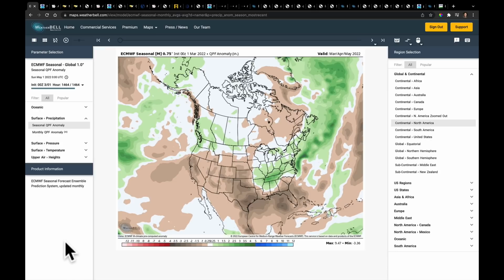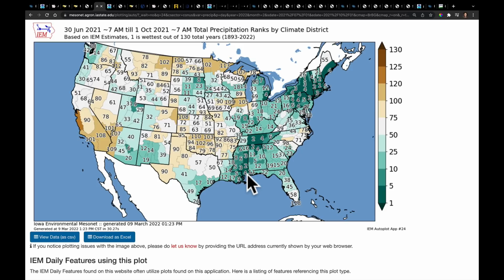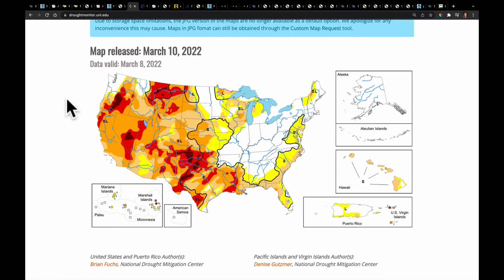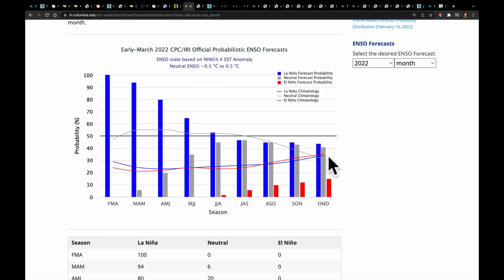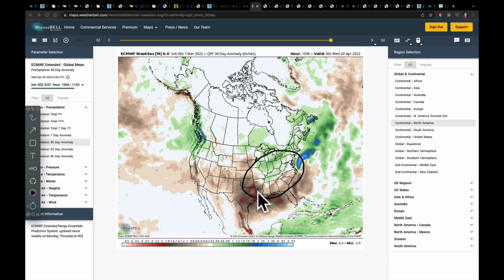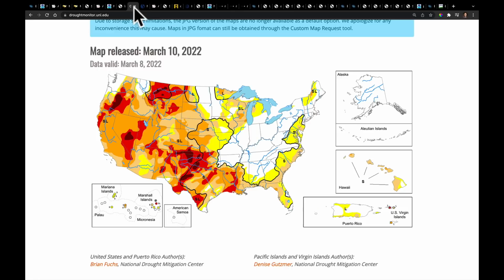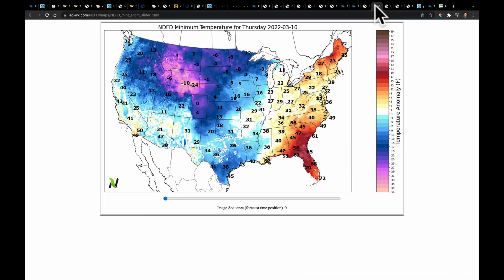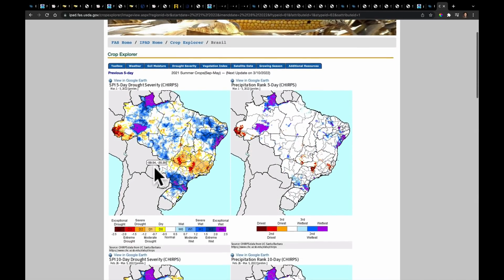Ag Weather Forecast with Eric Snodgrass (in-depth) | Nutrien Ag Solutions | March 10, 2022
Video Highlights:
Spring-Summer Forecast ECMWF v. NMME
Model Performance Last Year…
New Drought Monitor + Soil Moisture Analysis
La Niña’s Influence This Winter - California Drought Resurgence
Will the MJO Stay Over the Indian Ocean - Impacts
March 20 - April 20 ECMWF Outlook
Snow in Plains Today, Arctic Air Follows
East Coast Winter Storm
Flooding and Severe Storms Southeast
Frost Potential in TX and Gulf Coast
Watching Week #2 Storm System in Central US
Mild Forecast After Cold Weekend
Update for South America and Safrinha Crops